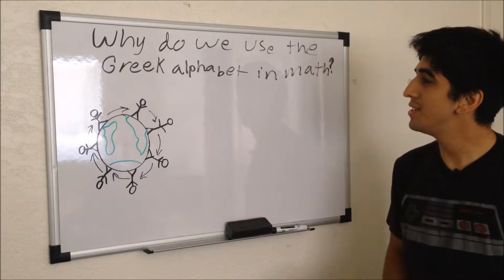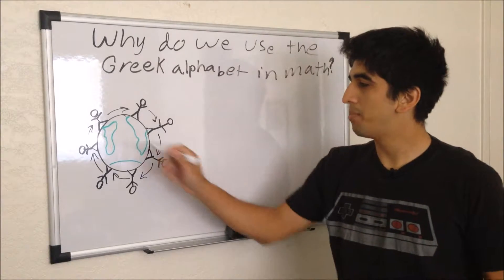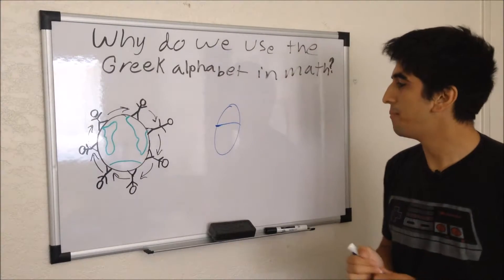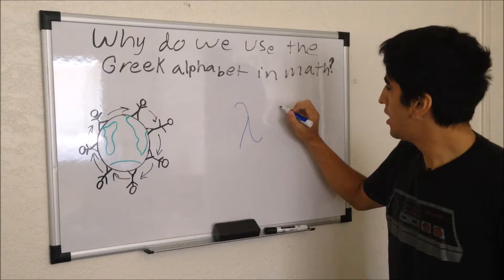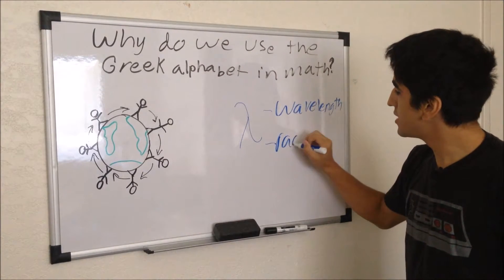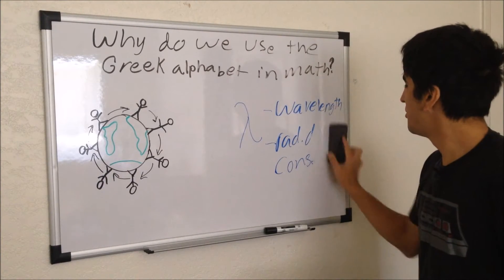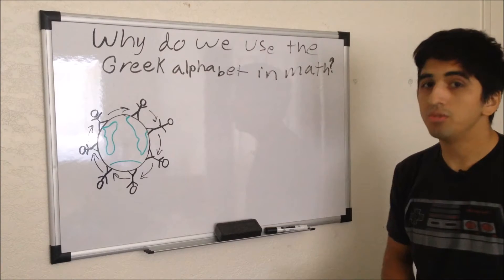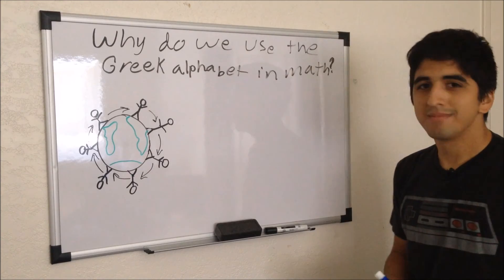Why do we use the Greek alphabet in math?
Nuclear, yes i say it wierd, somebody stop me! Anyways, Greek is useful.